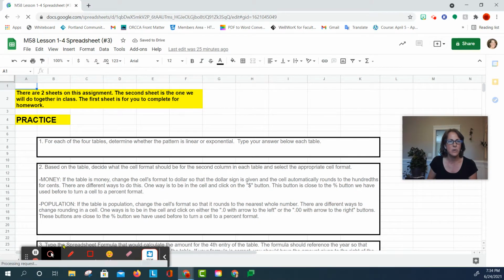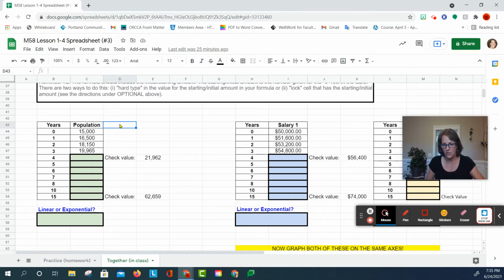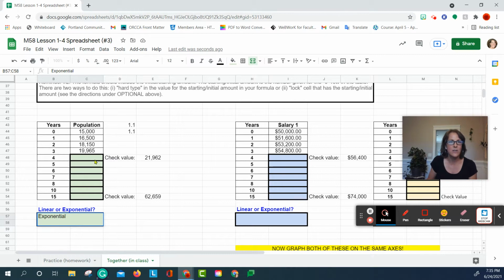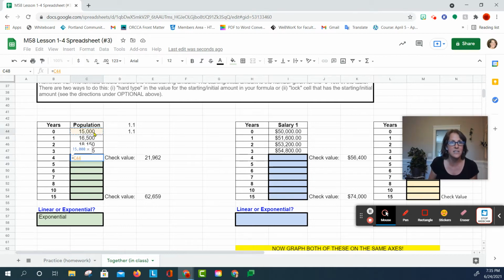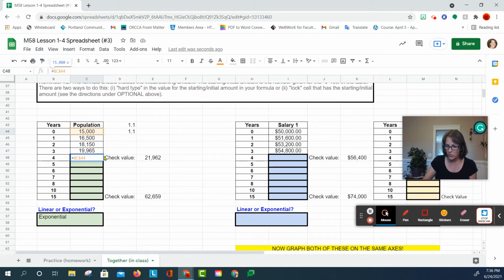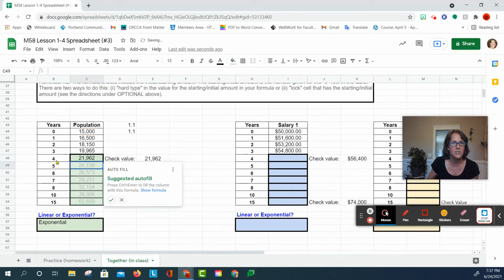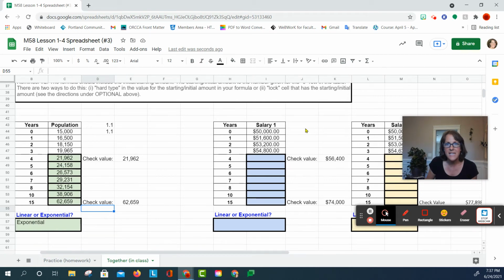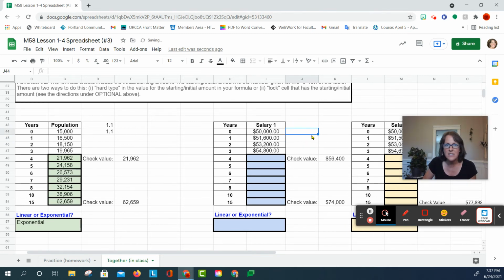Spreadsheet #3 MTH 58 Teaching Video Part 1